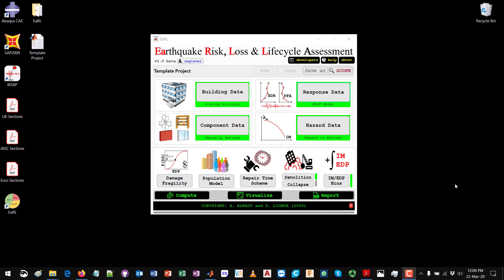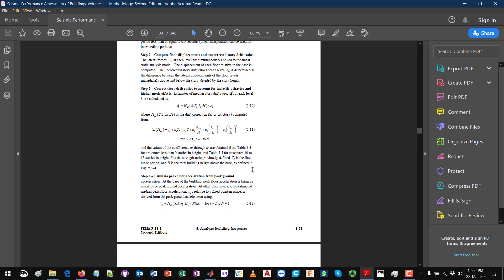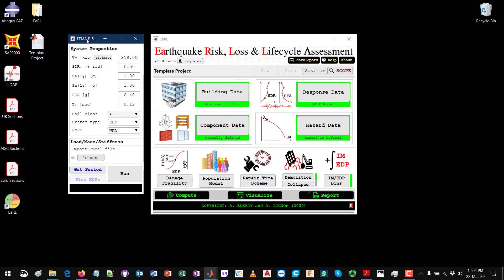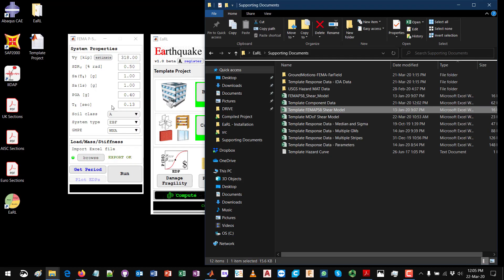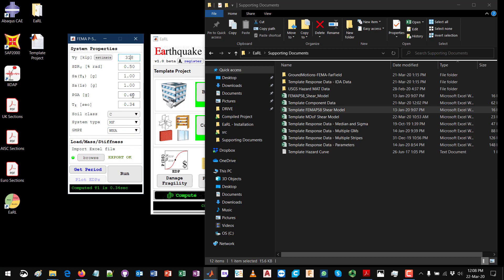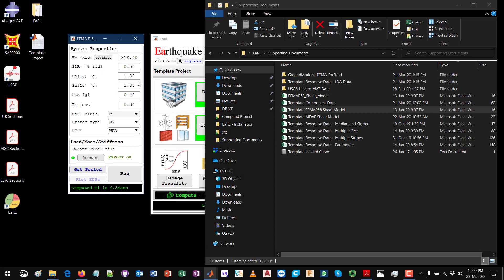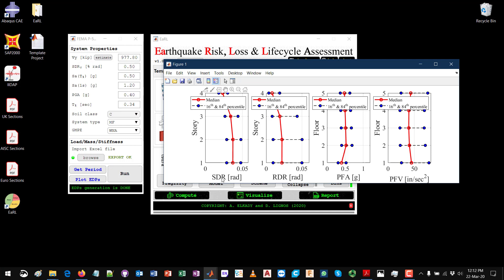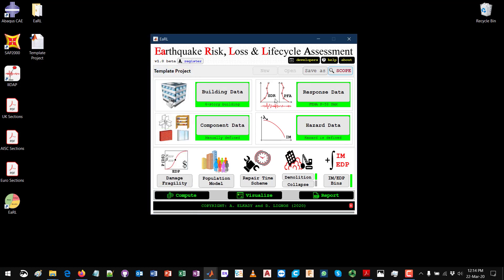EaRL - FEMA P-58 Simplified Analysis Method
This video shows how to generate structural response EDP data using the FEMA P-58 simplified analysis method.